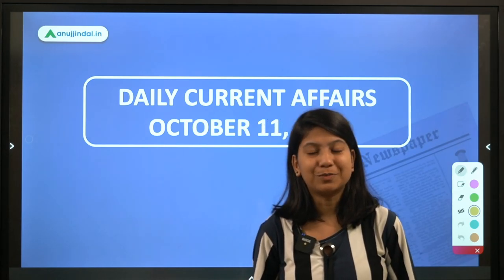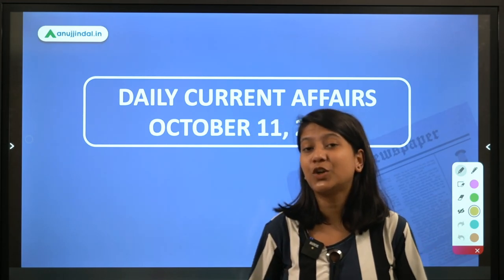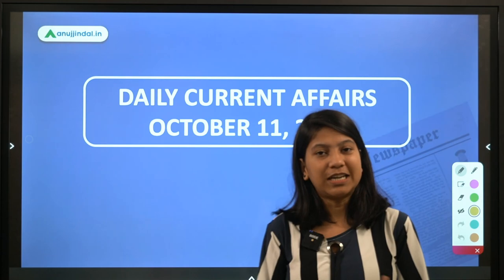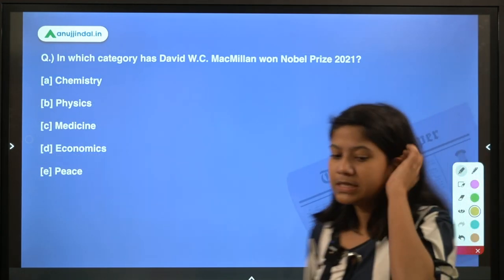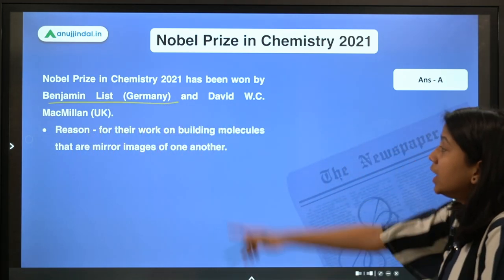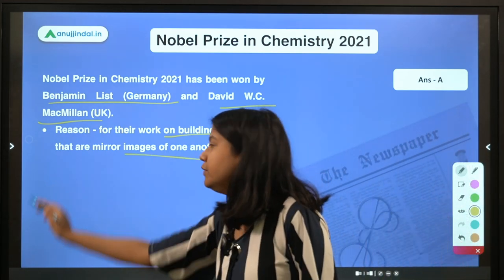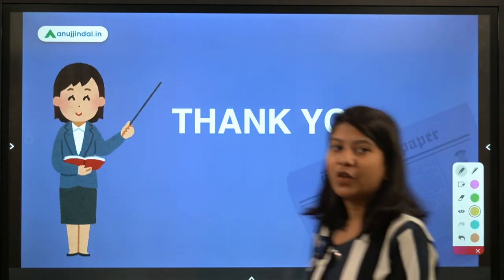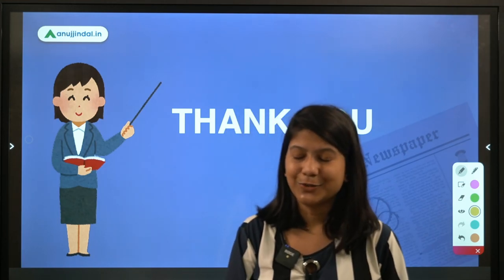RBI SEBI & NABARD | Daily Current Affairs| Prabal Portal | 11th October | Neha Gupta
In this video, I will discuss PRABAL Project, World Bank’s GDP Forecasts, UNHCR Nansen Refugee Award 2021, Nobel Prize in Chemistry 2021, Nobel Prize in Literature 2021, 2021 Global Leadership Humanitarian Award, FIH Rising Star of the Year 2021.  Join in to learn something new!!